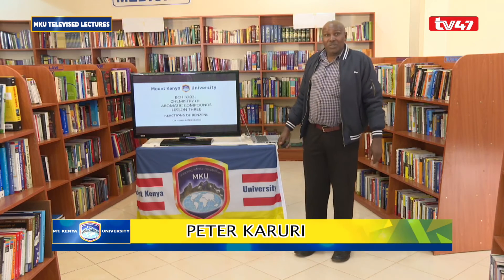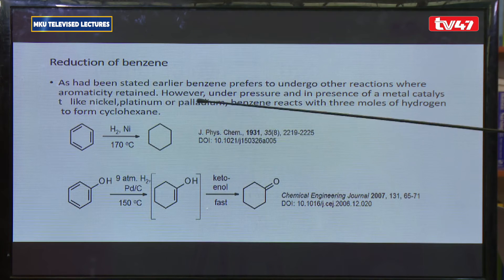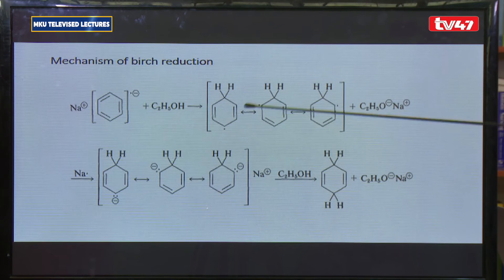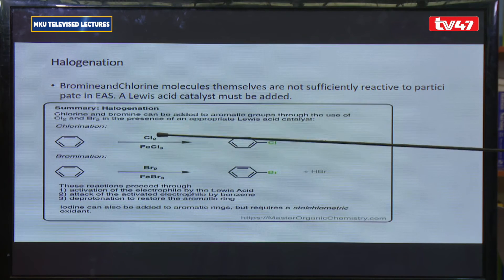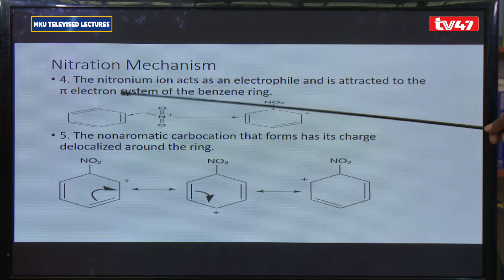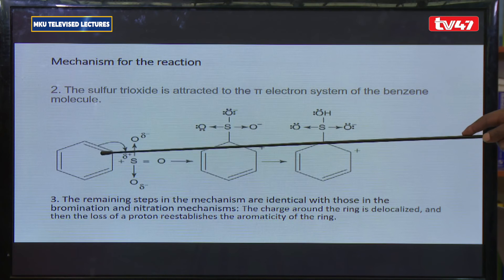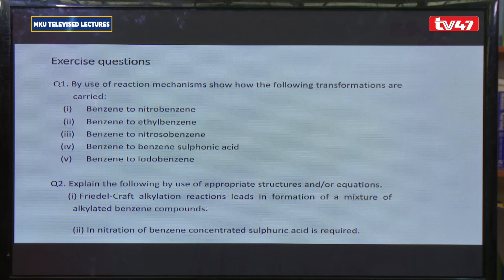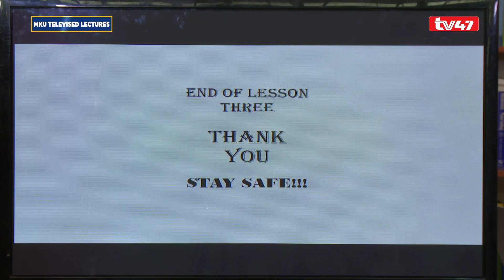BCH 3208 LESSON 3 CHEMISTRY OF AROMATIC COMPOUNDS